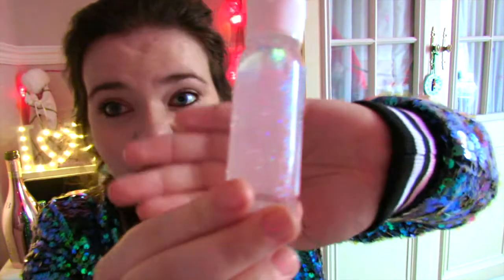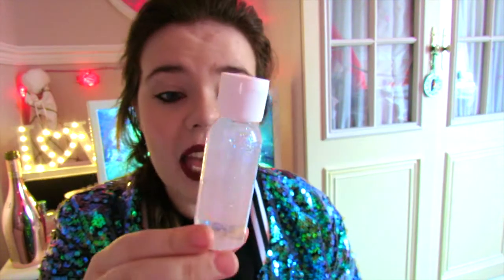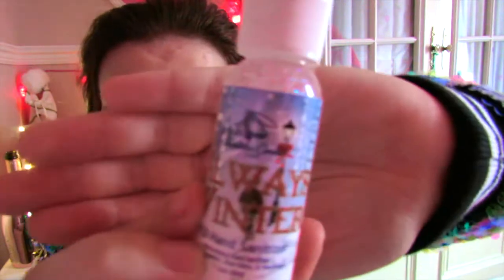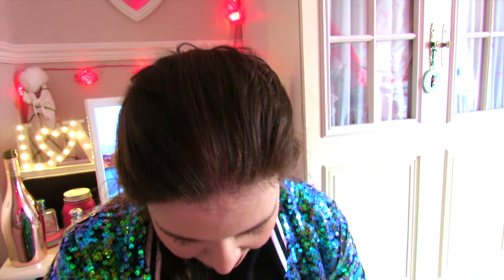Narnia themed winter soapbox 2016 review!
Hey everybody hope you enjoy this new video testing out products from new box!